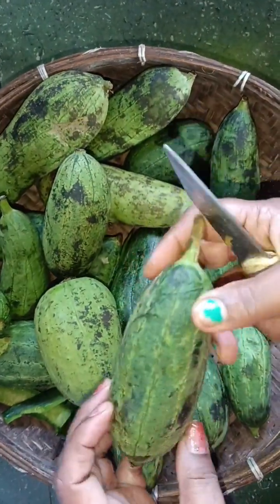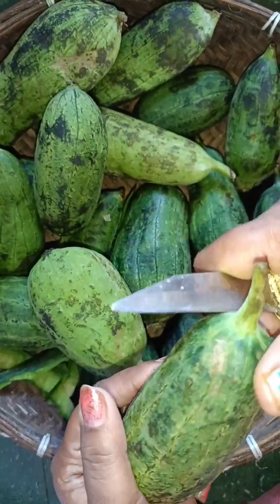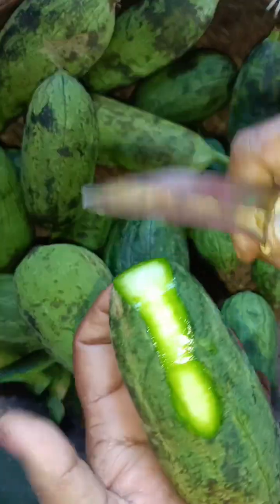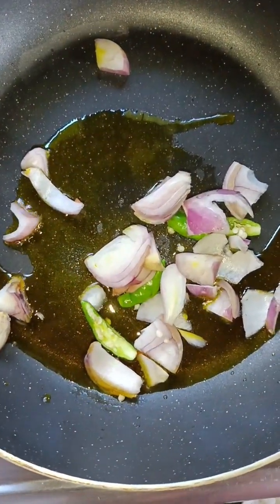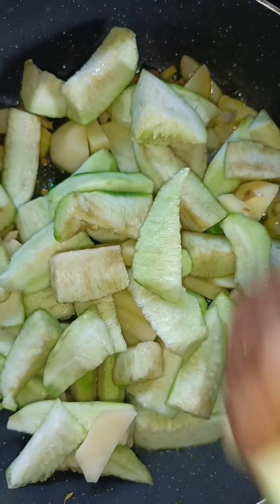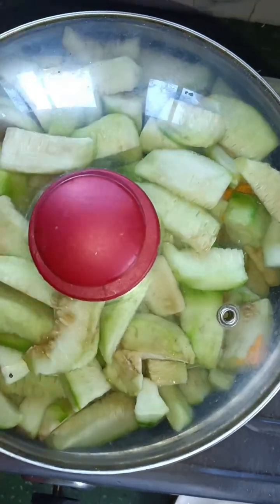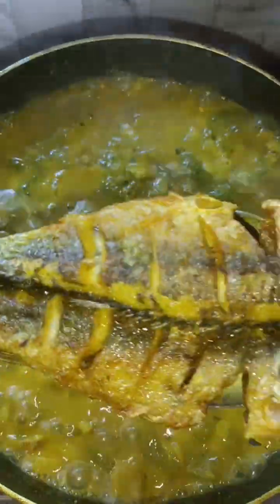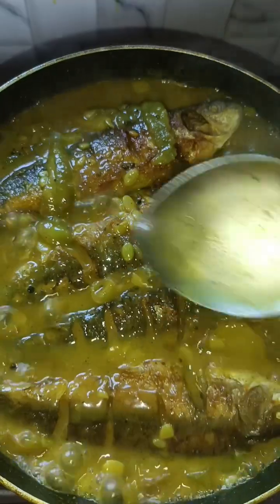জ্বৰ চৰ্দি নোহোৱাকৈ কেনেকৈ ভোলৰ তৰকাৰী বনাব পাৰি চাও আহক👀।Fish curry in unique style......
জৰ সৰ্দি নোহোৱাকৈ কেনেকৈ ভুলৰ তৰকাৰী বনাব পাৰি চাও আহক👀।Fish curry in unique style.